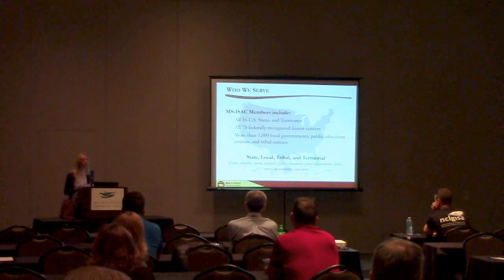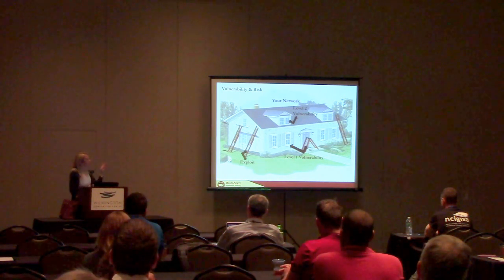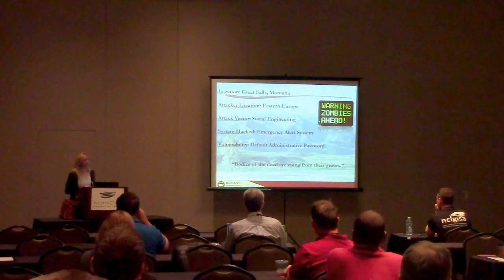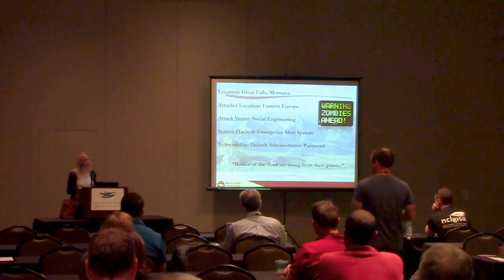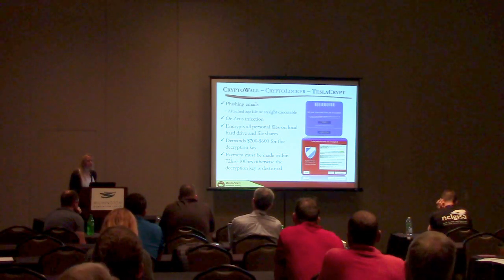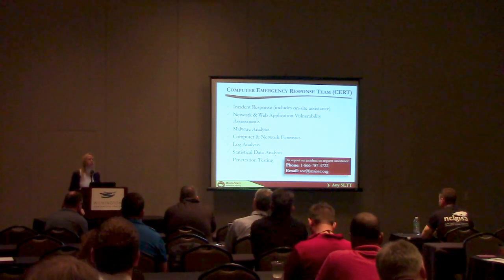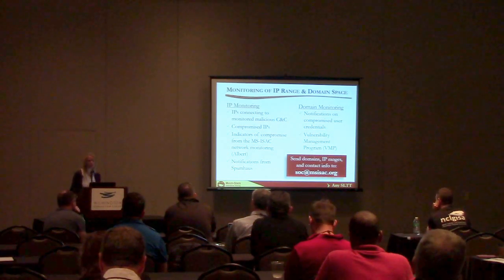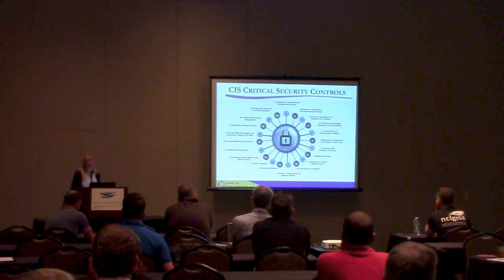S16-T2-MS ISAC Cyber Threats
Erin Dayton, Sr. Program Specialist, Multi-State Information Sharing and Analysis Center, a division of the Center for Internet Security

Cybersecurity is quickly becoming a top concern for every sector in our country. The worldwide reach of the internet means that cyber threats can come from hackers in the United States and from foreign counties. In this session, the Senior Program Specialist for the Multi-State Information Sharing and Analysis Center will speak about the emerging cyber threats to the government sector and what steps they can take to minimize the risk and mitigate these threats.